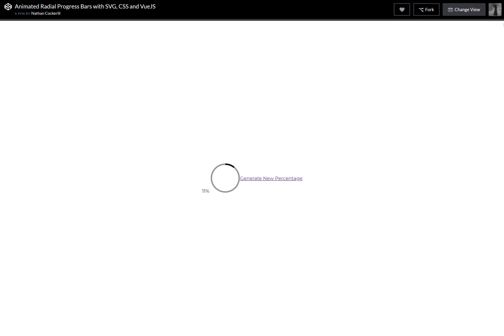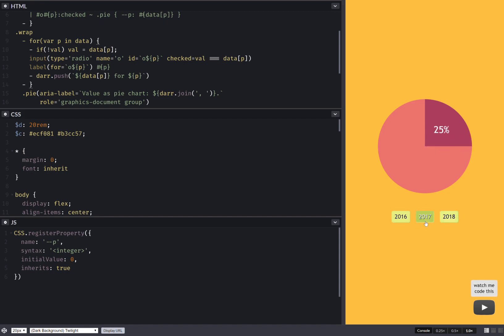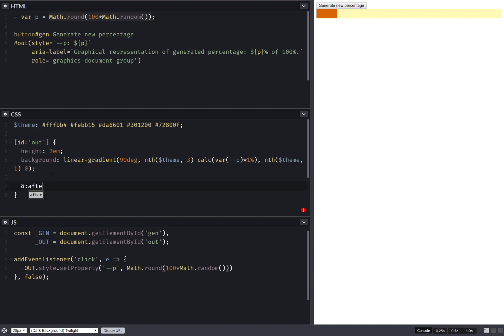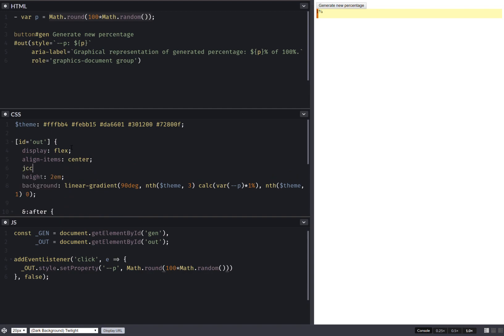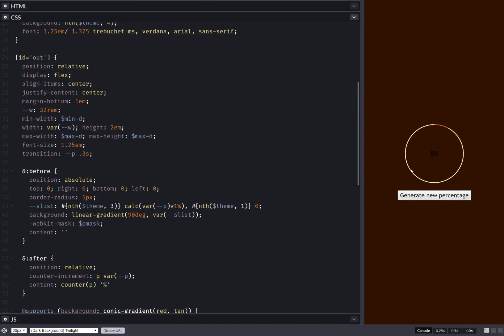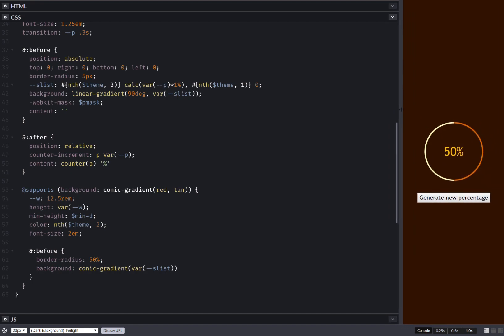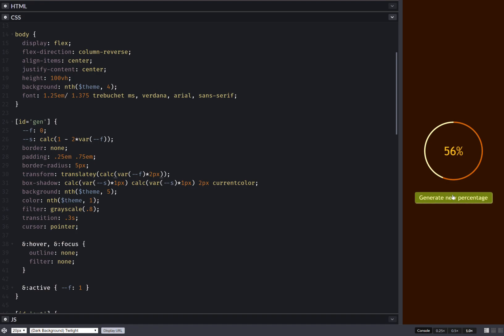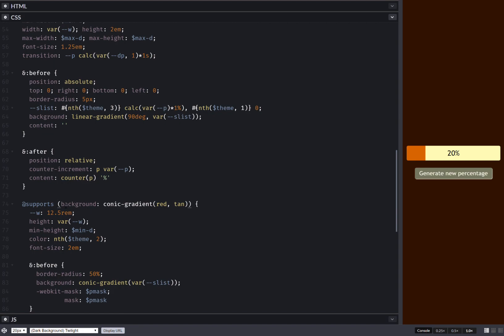Radial animated progress (no SVG, no library)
Animation works only in Blink browsers. Static otherwise.

Yearly values representation using 🥧 chart